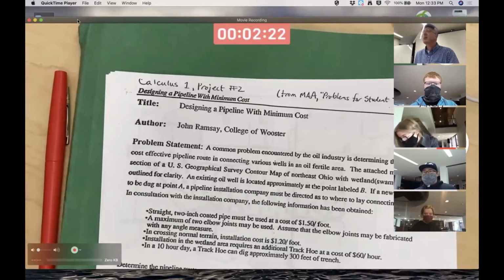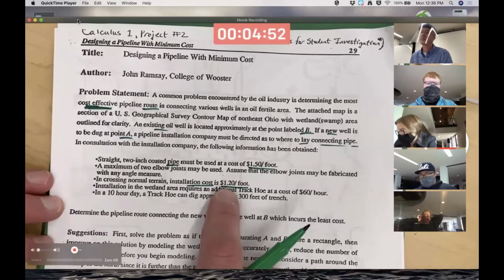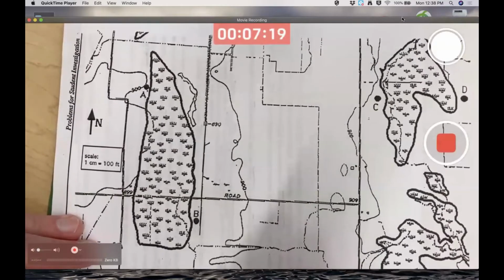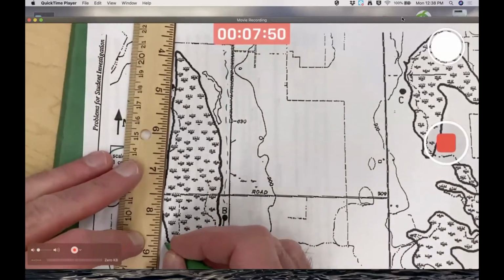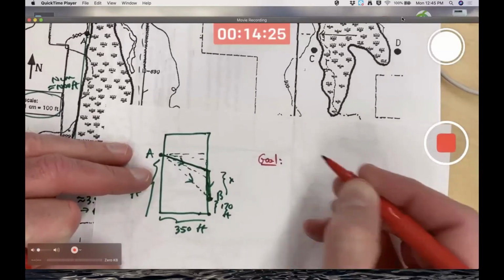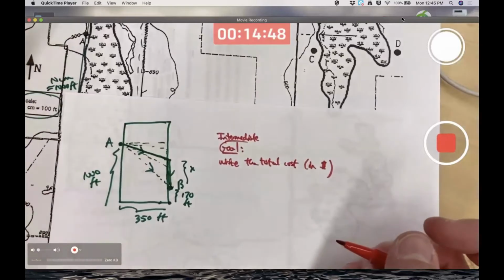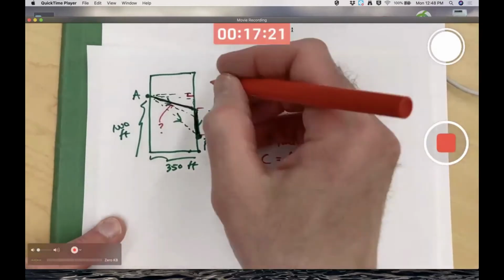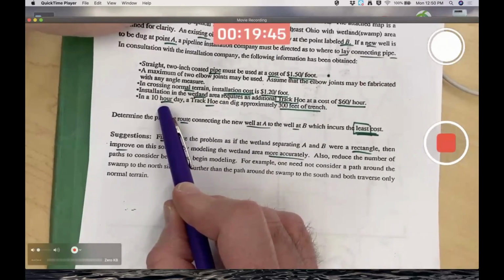Calculus Optimization Project: Design a Pipeline with Minimum Cost, Part 1 (Rectangle Model)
We start the modeling process for using Calculus to design a pipeline of minimum cost between two wells separated by wetlands (find a pipeline of minimum cost). In this first part we model the wetlands with a rectangle, identify the cost as the quantity to minimize, and use the Pythagorean Theorem to find an expression for the distance across the wetlands (swamp) in terms of x, which represents the vertical distance between an oil well and where the pipeline will exit the wetlands.

Based on a calculus book: "Problems for Student Investigation" and the project "Designing a Pipeline with Minimum Cost"

⏱️TIMESTAMPS⏱️
(0:00) Overview of Mathematical Modeling.
(1:03) Problem statement
(4:22) The map of the wetlands and oil wells
(5:10) Dimensions of the rectangle
(8:41) Various paths which cross the wetlands
(10:26) Define the variable x which represents a distance.
(12:01) The total cost C, in dollars, will be a function of x.
(13:33) Determine how the distances depend on x.
(14:40) Use Pythagorean Theorem to find the distance across the wetlands.
(16:14) Next step: find C=f(x) (the cost as a function of the distance x)